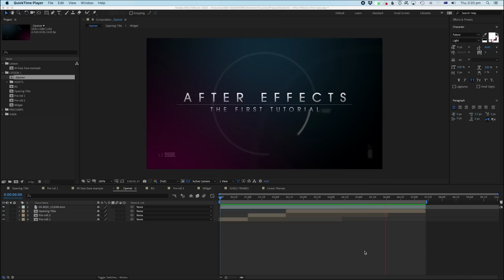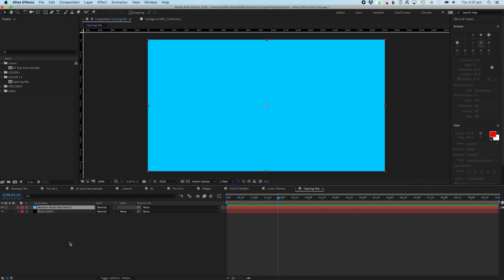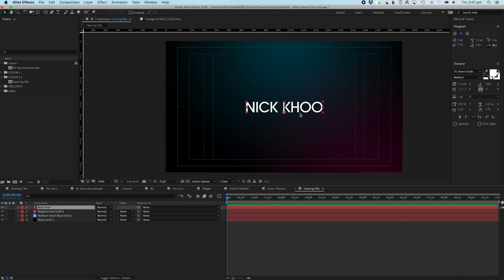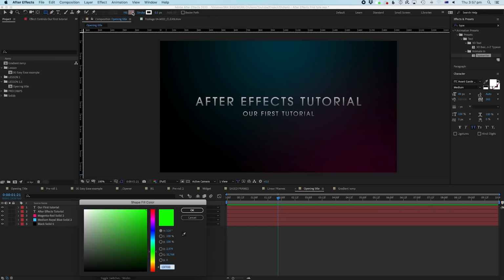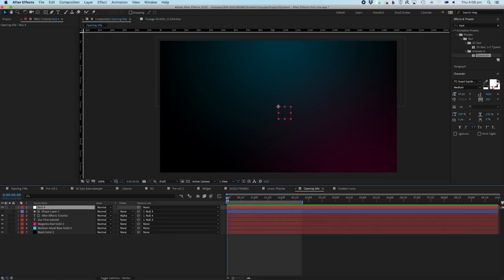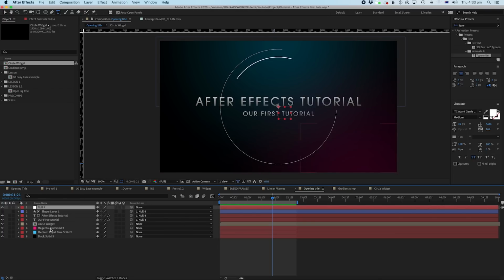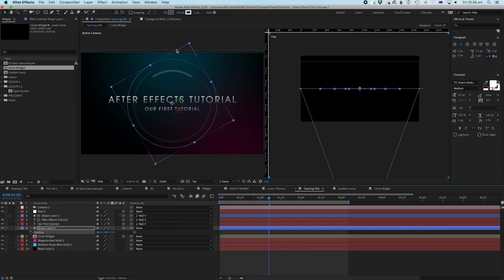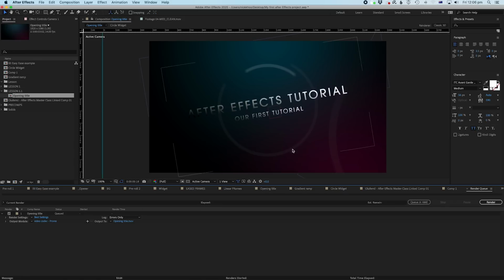Learn After Effects 2020: FOR BEGINNERS